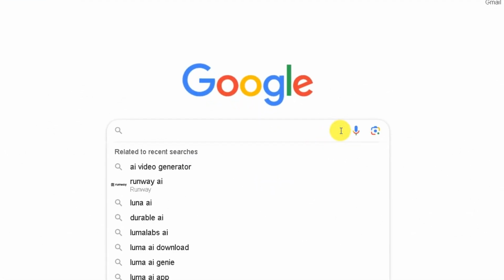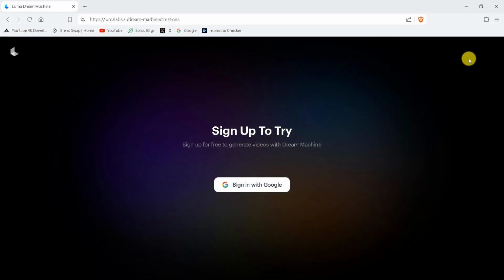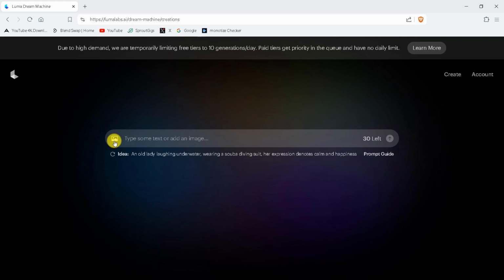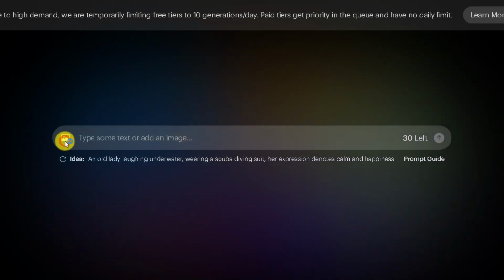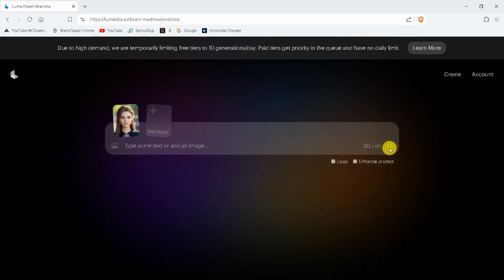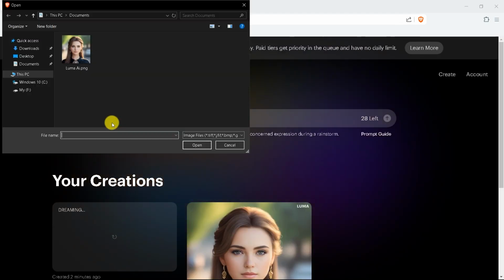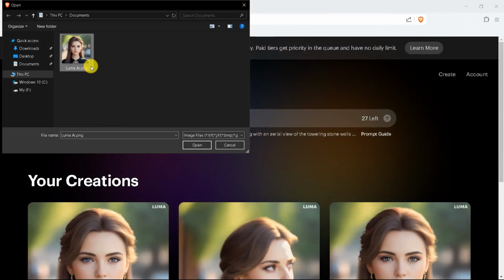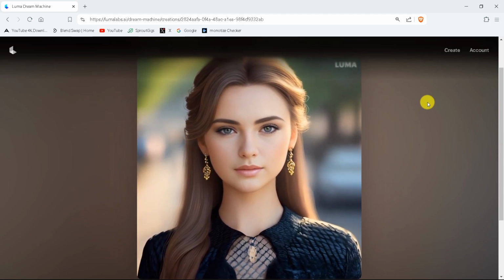Let's bring your image to life, for FREE! 🔥 Using Ai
Learn how to bring your images to life for free using AI technology! Watch this video to discover how to enhance your photos and create stunning visuals.

Time codes
00:00 Introduction
00:14 Registration
00:35 How to do it (step by step)
02:13 End